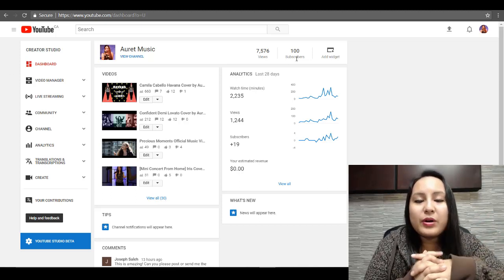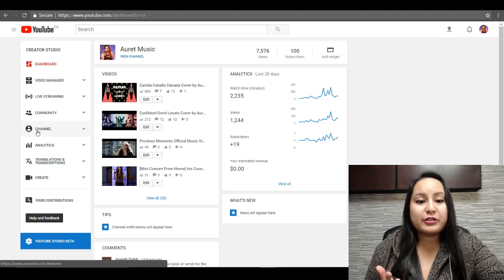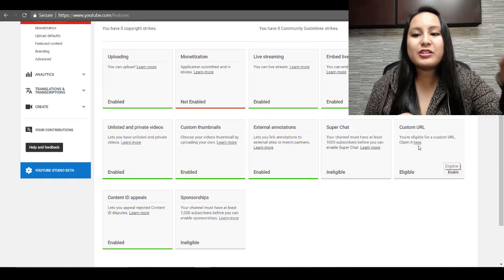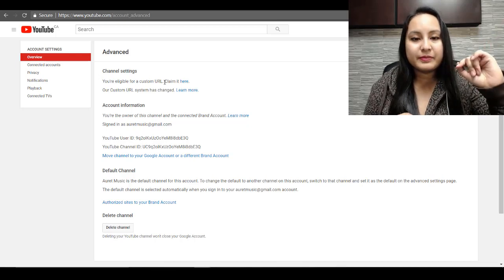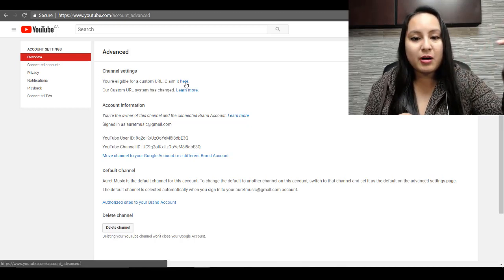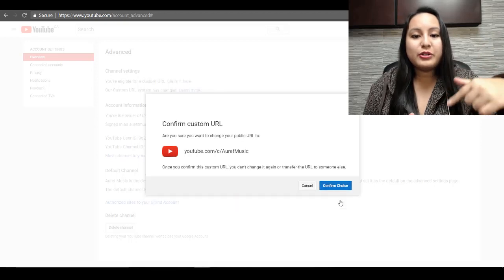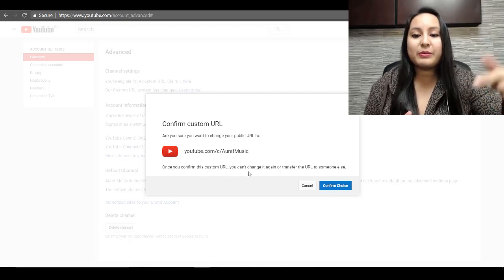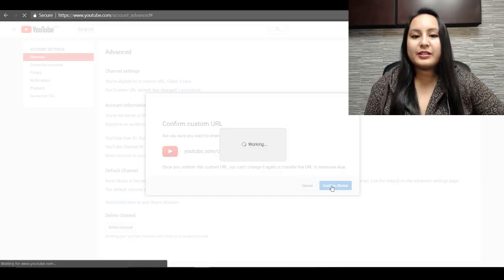How To Get Custom URL for YouTube Channel 2018 (Step-by-Step Demo)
✦ We use Tubebuddy to Rank Our YouTube Videos (#1 Rated YouTube Tool for Channel Management & Growth)

➤Cameras:

1. Webcam Camera: Logitech c930e

➤Microphones:

1. USB Mic: Blue Yeti

➤Filming Accessories:
1. Tripod: Neewer Carbon Fiber

2. DSLR Stabilizer: Neewer Carbon Fiber Handheld Stabilizer

3. Green Screen Kit: LimoStudio Green Screen (3 Backgrounds)

4. Umbrella Light Kit: LimoStudio Umbrella Lights

➤ ABOUT THIS WEEK’S EPISODE:
Getting a custom URL for your YouTube channel requires you to have at least 100 subscribers.

In this video, you’ll see me demonstrating exactly where to go and what to do for how to get a customized YouTube URL for Auret’s Music channel